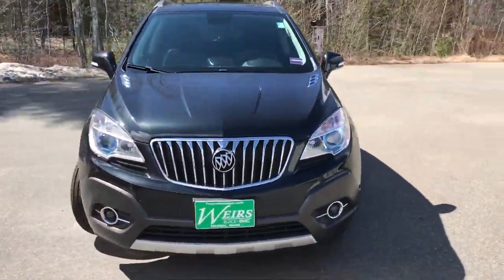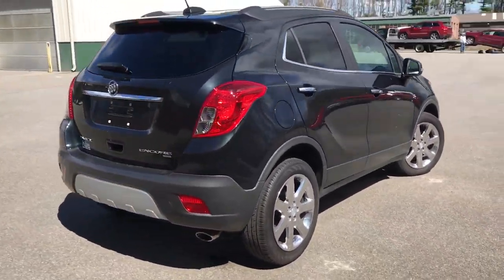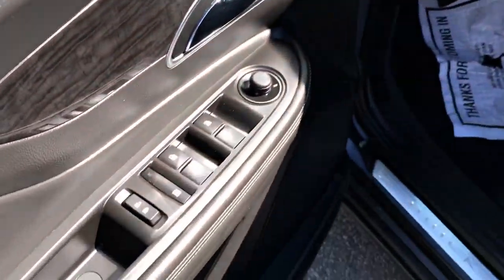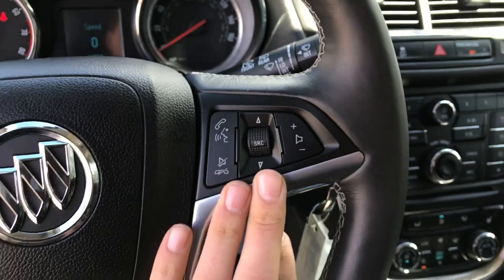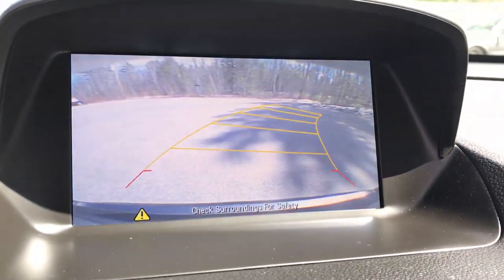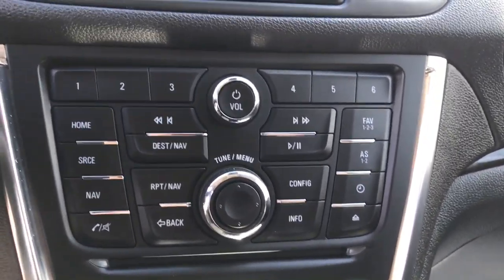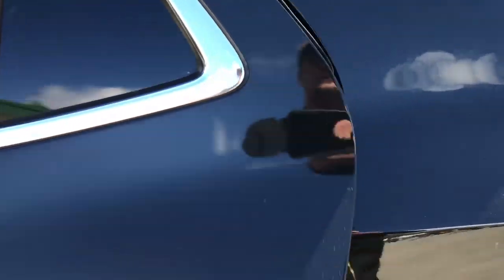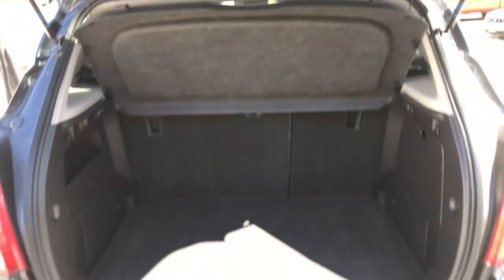2016 Buick Encore AWD, PT19089.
2016 Buick Encore Leather AWD, 26K Miles. CLEAN CARFAX/NO ACCIDENTS REPORTED, ONE OWNER, SERVICE RECORDS AVAILABLE, ALL WHEEL DRIVE, DEALER SERVICED, Encore Leather, 4D Sport Utility, ECOTEC 1.4L I4 SMPI DOHC Turbocharged VVT, 6-Speed Automatic Electronic with Overdrive, AWD, Carbon Black Metallic, Ebony w/Leather-Appointed Seat Trim, 18 7-Spoke Chromed Aluminum Wheels, Experience Buick Package, Power Tilt-Sliding Moonroof, Radio: AM/FM Audio System w/Nav/Single CD Player. 2016 Buick Encore Leather AWD ECOTEC 1.4L I4 SMPI DOHC Turbocharged VVT 6-Speed Automatic Electronic with Overdrive CARFAX One-Owner. Clean CARFAX. Carbon Black Metallic Recent Arrival!Weirs Buick GMC has been serving Arundel, Kennebunk, Kennebunkport and all of Maine for over 50 years. Our dedicated staff is here to ensure whether you are looking to buy, sell, or lease a Buick or GMC in Maine that we make it the best experience possible. Whether you live in Westbrook, Portland, Augusta, Auburn, Sanford, Portsmouth, or anywhere in New England- Weirs GMC is your GMC dealer in Maine. We also sell and service Fisher snow plows. Our pricing is always competitive & comparable to other GMC and Buick Dealers in Maine. We are located on Route 1 in Arundel. Stop in today and see us!